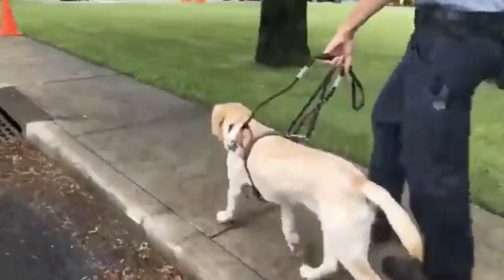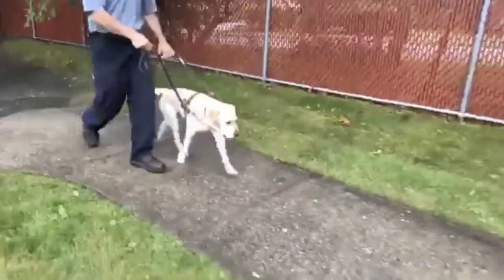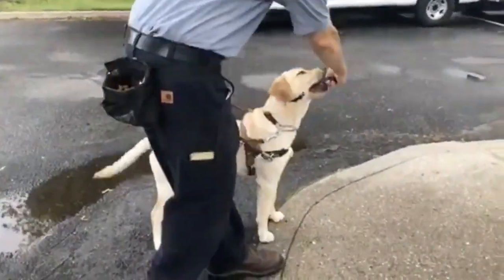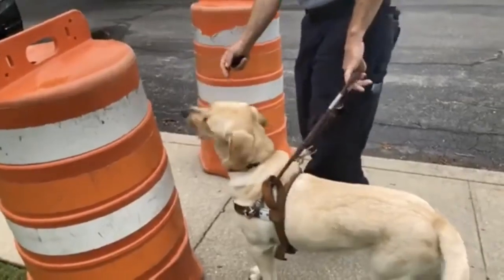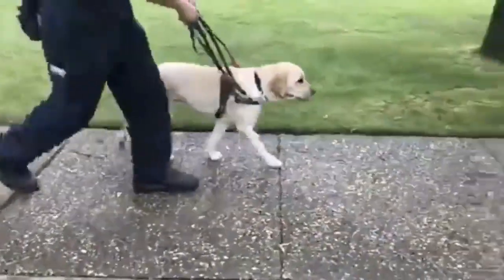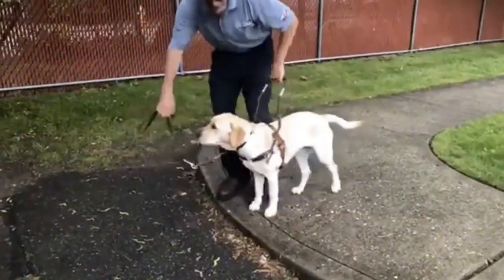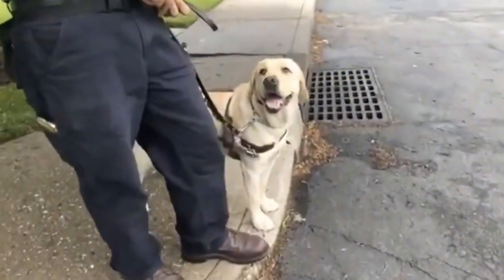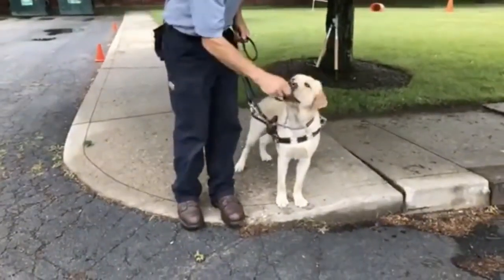Guide Dog Trains with Height Obstacles SMUDGE